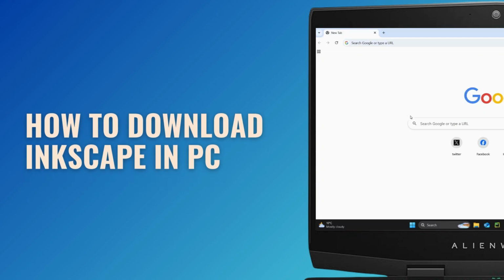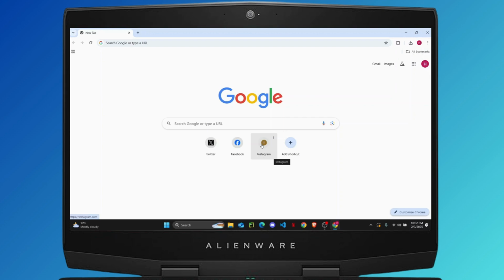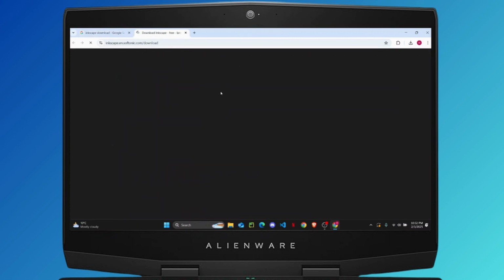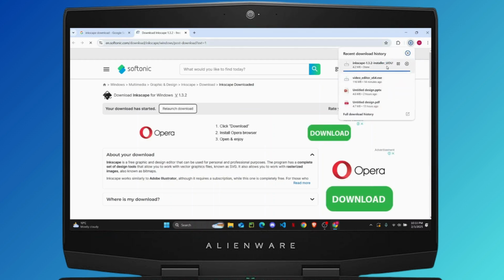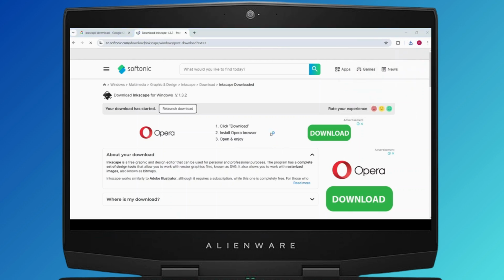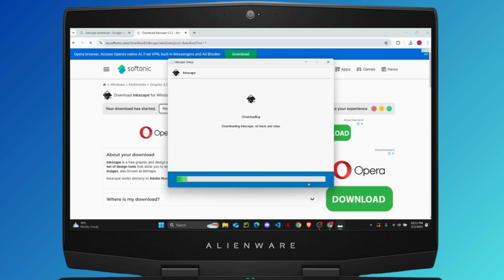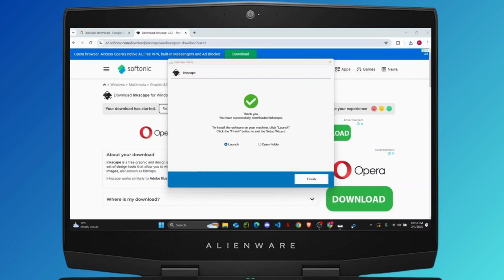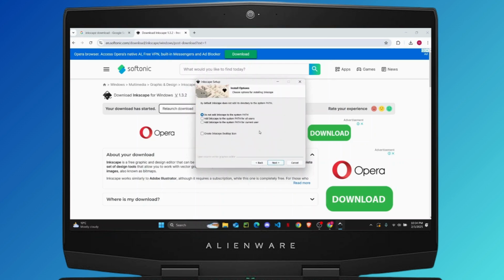How to Download Inkscape In PC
Learn how to download Inkscape on your PC in this step-by-step tutorial. Whether you're using Windows 11, 10, 8, or 7, we’ll guide you through downloading and installing Inkscape effortlessly.

In this video, you'll discover how to download and install Inkscape for Windows. We'll also cover everything you need to get started with Inkscape on your PC, no matter your operating system.

Timestamps:
0:00 Introduction
0:25 Step 1: Accessing the Inkscape Website
0:55 Step 2: Downloading the Inkscape Installer
1:30 Step 3: Installing Inkscape